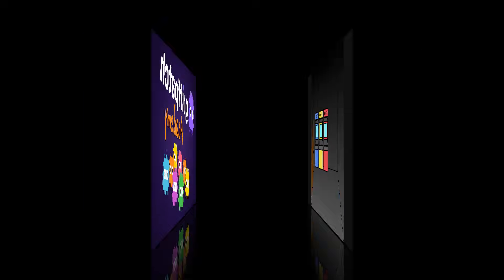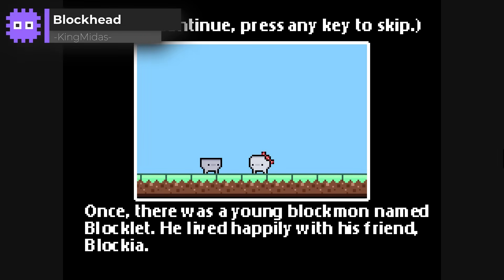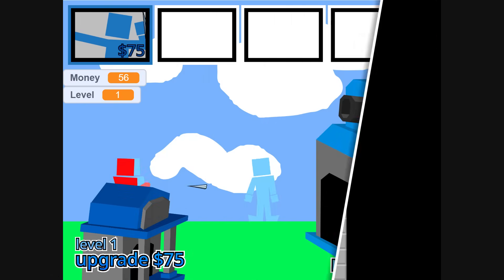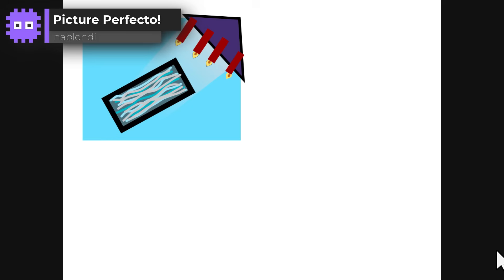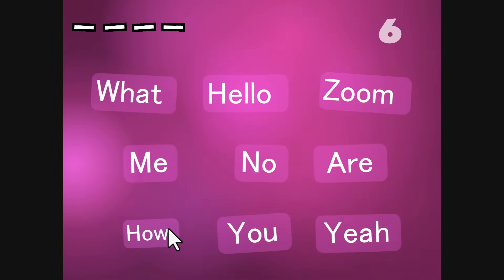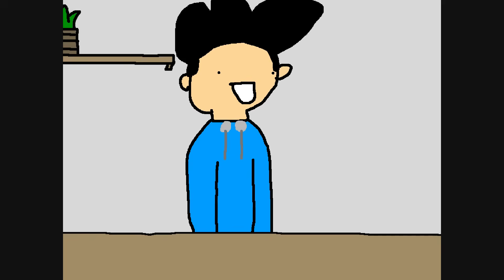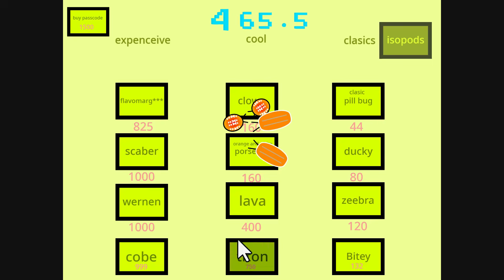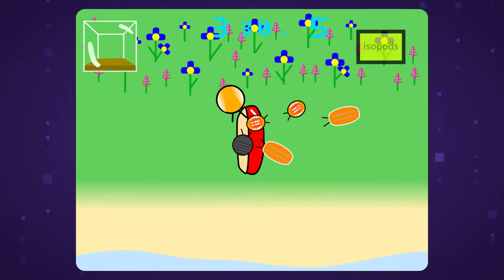These Assemble Game Jam Games Will Blow Your Mind!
Hello fellow Scratchers! This video showcases the best projects on Scratch from the Assemble Game Jam, where participants put their coding skills to the test. Watch as we celebrate the coolest creations and clever gameplay, all made with scratch programming and a ton of imagination!

Here are our winners!!!

* *FezziwigJunior* - Assemble To Escape! | Puzzle Platformer